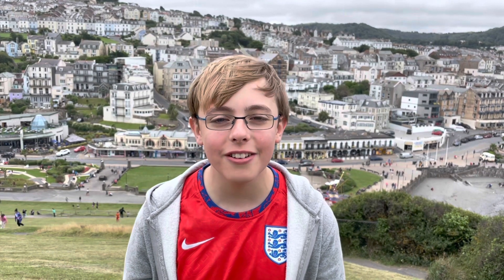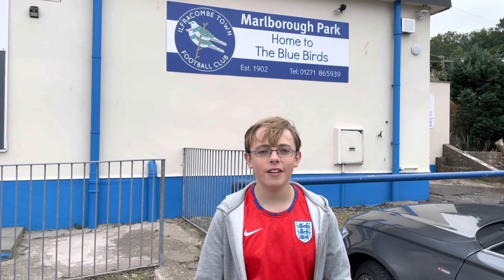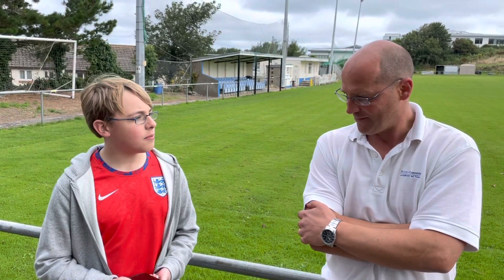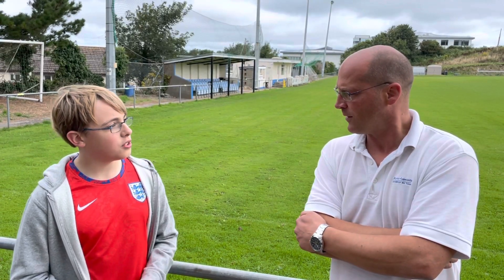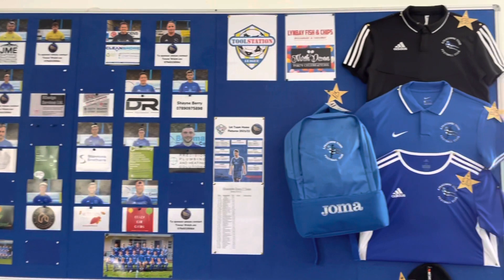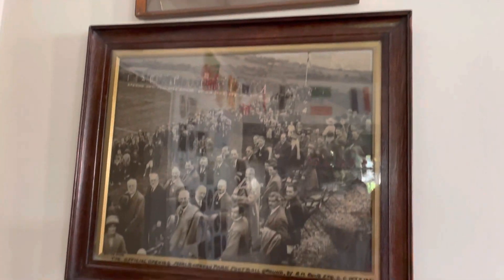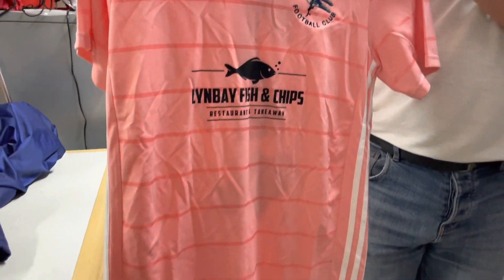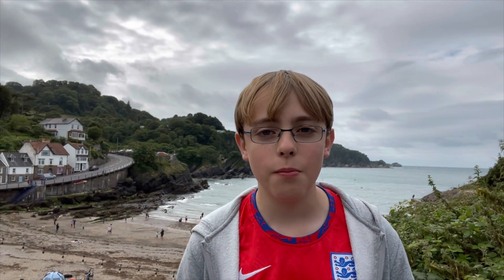I Visited The Most SCENIC Football Stadium!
Welcome to the a new episode in the series Around The Ground. Today we visit Ilfracombe Town FC, and get a tour from the club's chairman.

Welcome to TFSS - The Football Stadium Show!

On this channel you'll find a varied selection of interesting football based vlogs. From my series Around The Ground, where I visit different football grounds to talk about the stadium, explore the club's history, watch a football match and then interview one of the members of the team, to matchday vlogs, where I watch games up and down the football pyramid, you'll be sure to find something you love!

👇 LINKS 👇

🤔 Suggest video ideas, general improvements, and where I should go to next